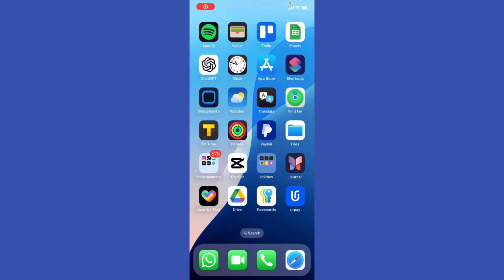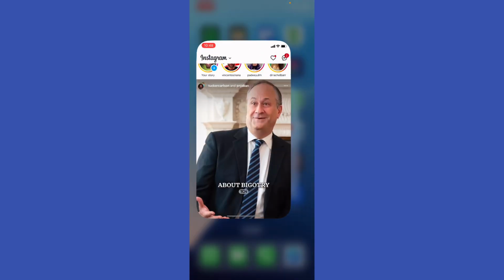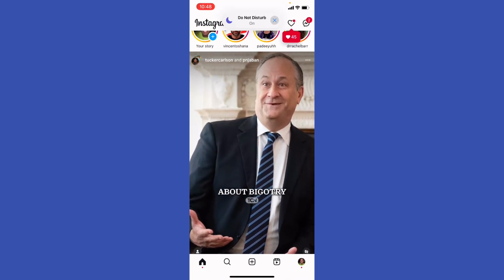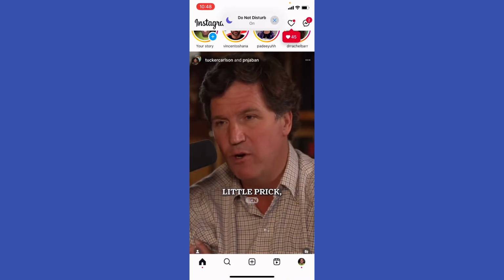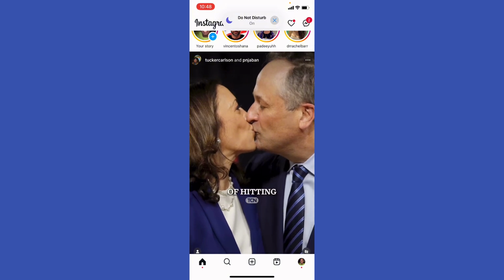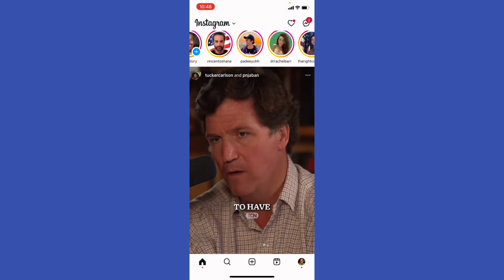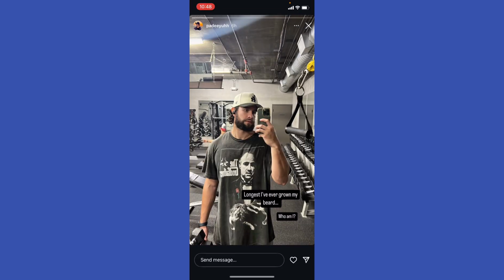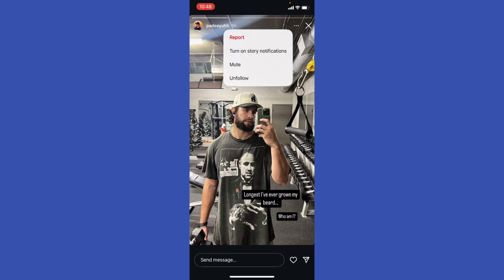How to share someone's story to your story on instagram (2024)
How to share someone's story to your story on instagram

In this video i´ll show you How to share someone's story to your story on instagram. The method is very simple and clearly described in the video. follow all the steps & share someone's story to your story on instagram